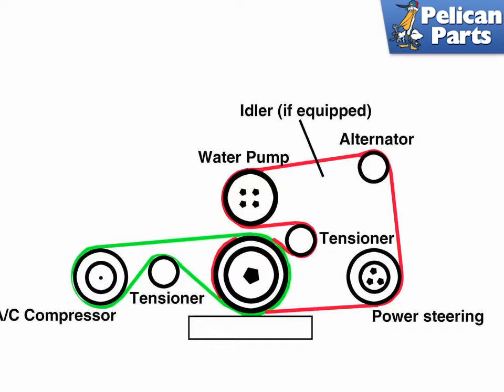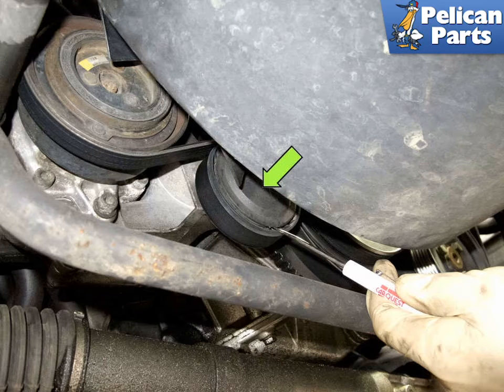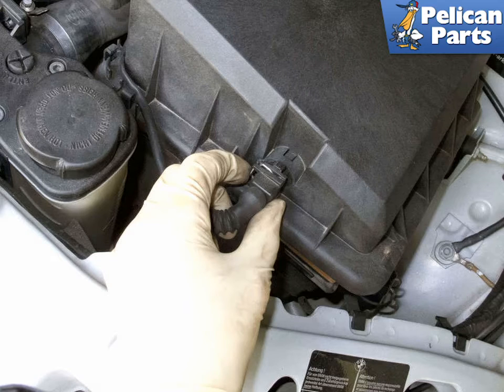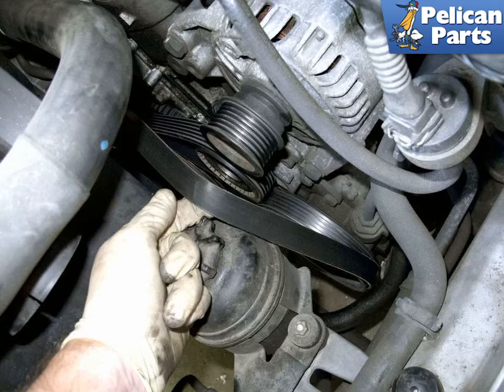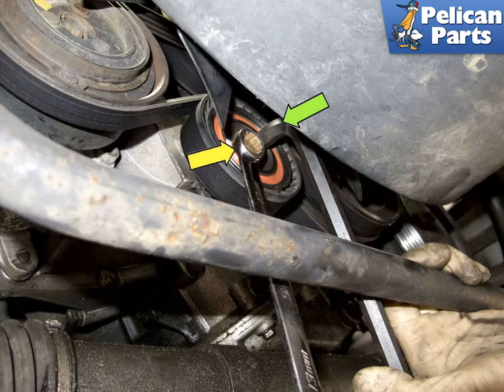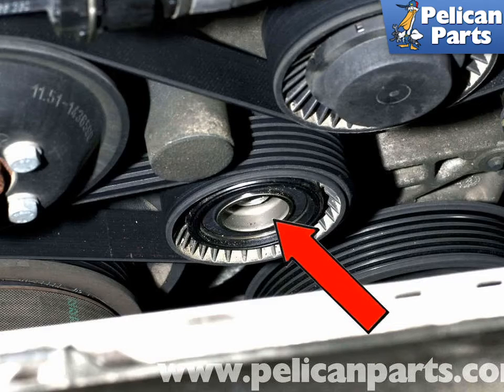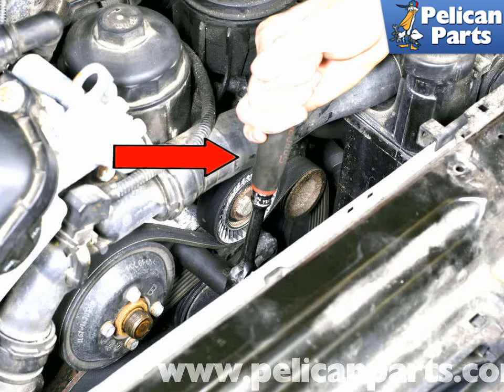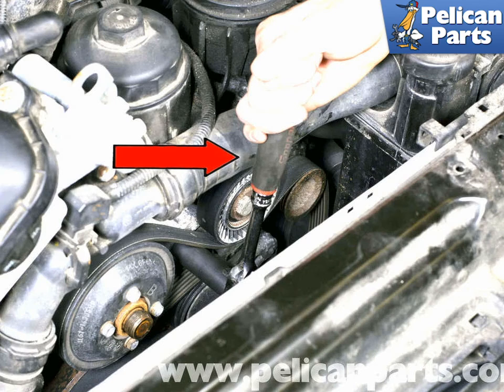BMW Z3 Drive Belt Replacement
The BMW Z3 engine utilizes two drive belts to drive the accessories pulleys at the front of the engine.
The power steering pump, coolant pump and alternator are driven by one belt. A separate belt drives the AC compressor. A tensioner pulley tensions each belt. In some models an engine- cooling fan mounted on a thermal clutch is also driven by one of the drive belts.

The belts are tensioned by strong tensioners and do not need periodic adjustment. But they will, over time and due to heat, cold and the rigors of operating multiple pulleys, develop signs of wear. The signs of wear include: cracks, fraying, glazing or missing chunks. In addition, the tensioners and idler pulleys may develop defects. Bearings in these pulleys are lifetime lubricated. The lubrication eventually dries up or wears out and may cause noises. If a pulley bearing deteriorates, it can tilt and allow the belt to fly off the pulleys. If it seizes it can damage the belt quite quickly due to excessive friction.

In this article, I'll go over the steps involved with replacing the drive belts on the BMW Z3 4-cylinder engine and 6-cylinder engine. Be sure to work with a cool engine and remove the key from the ignition. With your engine cold and turned OFF, inspect your drive belts for wear. The belts should be free from cracks, fraying, glazing and missing chunks. Replace your belt if any of the previously mentioned issues are present or every four years.

Protect your eyes, hands and body from fluids, dust and debris while working on your vehicle. If you are working with the electrical system, disconnect the battery before beginning. Always catch fluids in appropriate containers and properly dispose of any fluid waste. Recycle parts, packaging and fluids when possible. Never work on your vehicle if you feel the task is beyond your ability.

Tab: $40
Tools: Set of sockets, wrenches, screwdrivers
Parts Required: Drive belt
Performance Gain: Proper engine accessory operation
Complementary Modification: Replace idler pulley